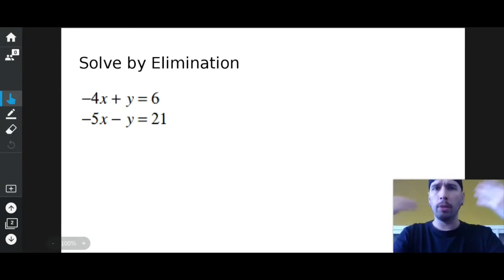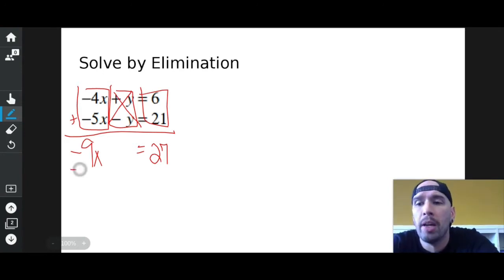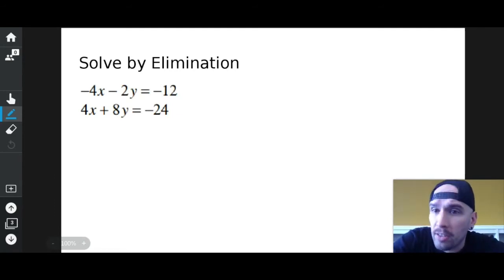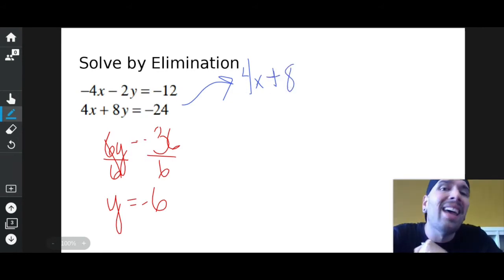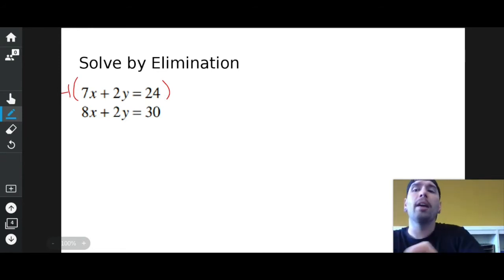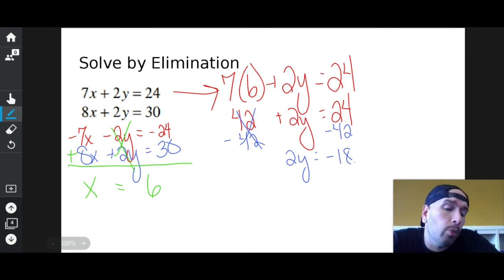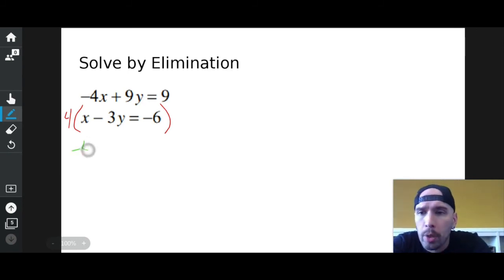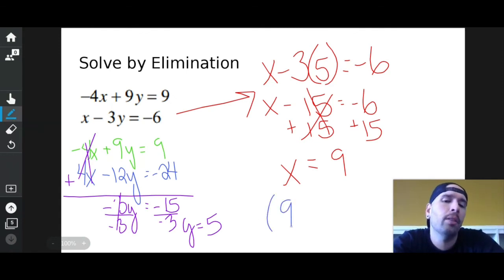Back to Basics - Solving Systems of Equations Using Elimination | Math Help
This is an in-depth instructional video on solving systems of equations using elimination. It is perfect for anyone in Algebra 1, Algebra 2, college algebra, or any mid-level math class.

Nick Perich
Norristown, Pa .